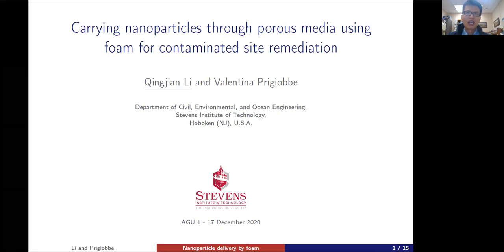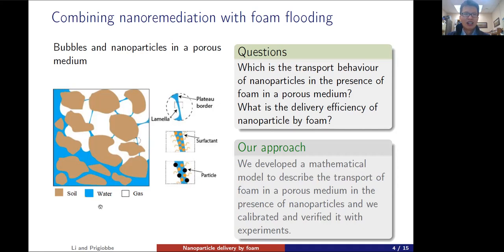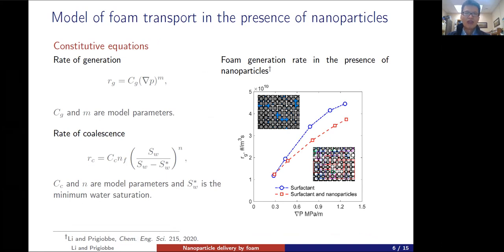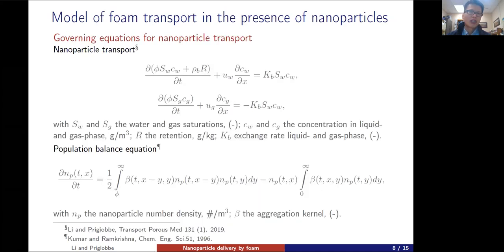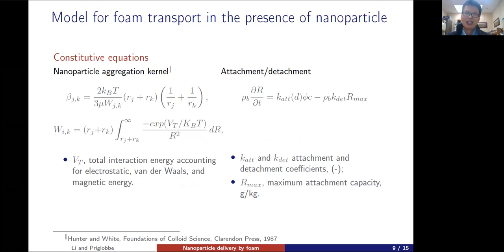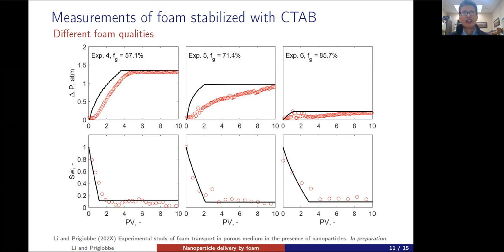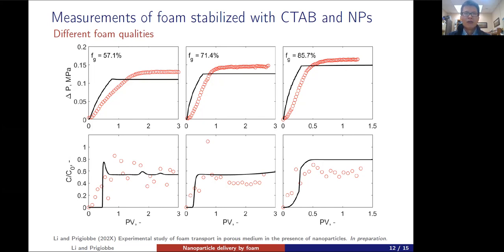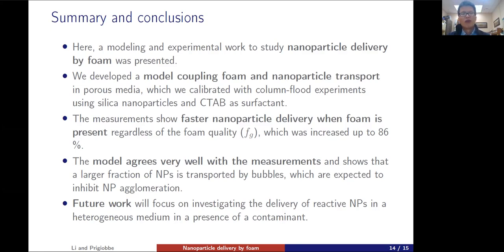Foam transport in porous media